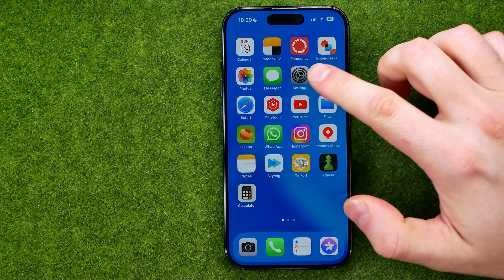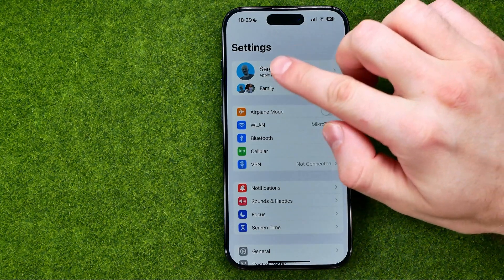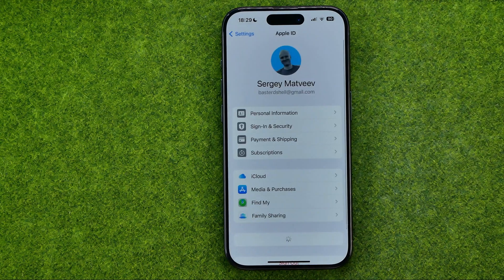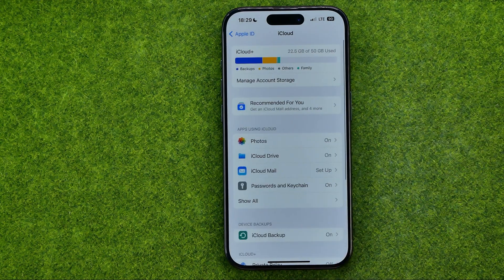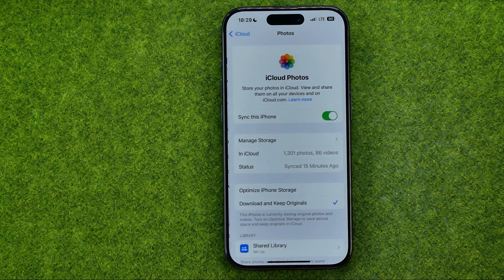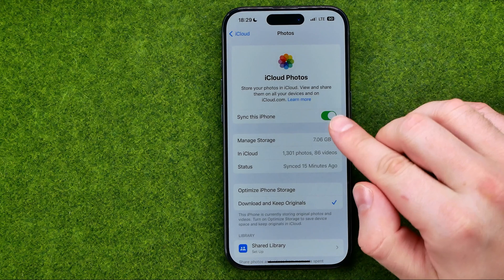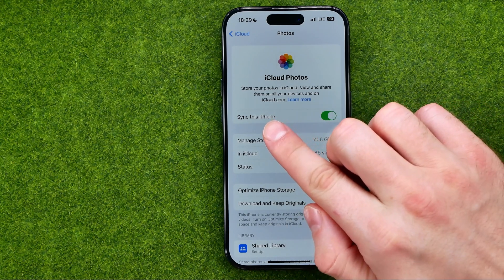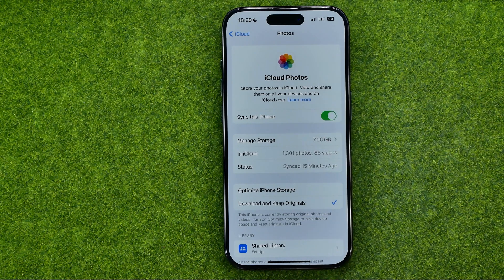How to Move iCloud Photos to iPhone 15 Pro Storage - Full Guide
Here's how to move icloud photos to iphone 15 pro storage